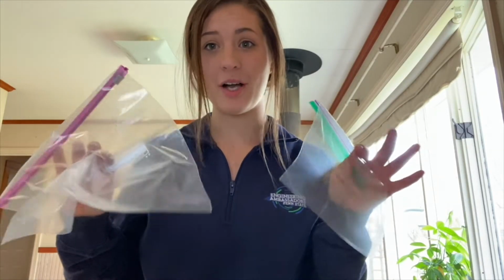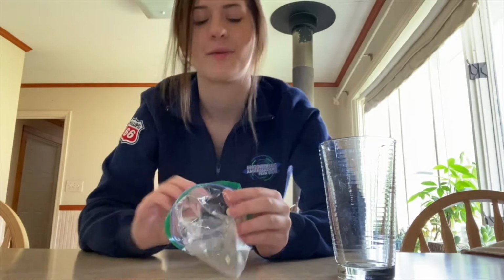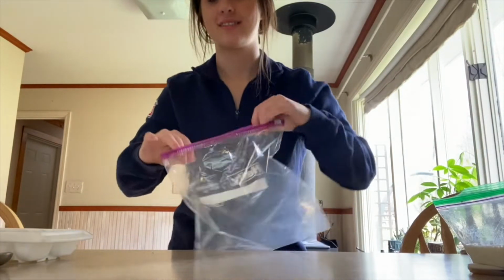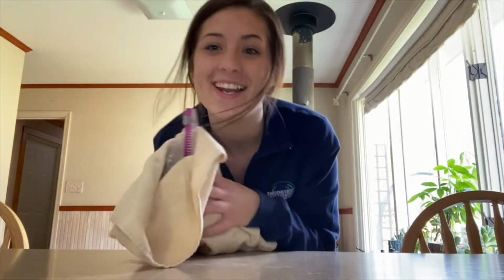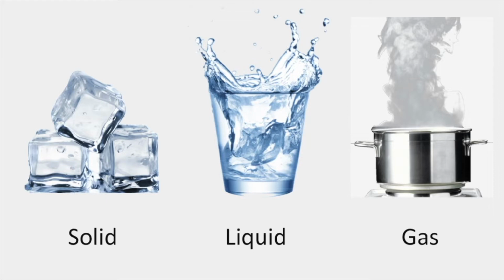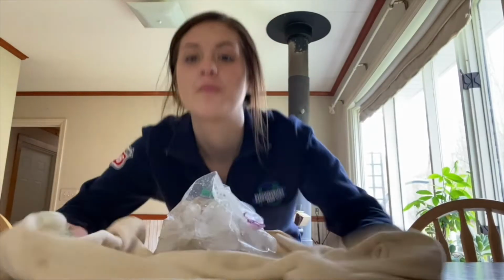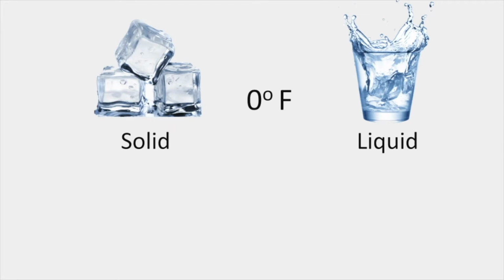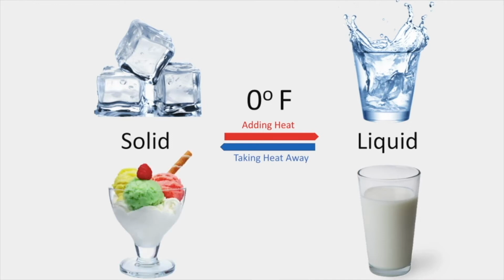Example Film: Ice Cream! Using Science to Make Ice Cream in Minutes!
The Craft of Scientific Films
Appendix C

Sumo Robot Fighting Competition (2020)
Created by and used with permission from: Jordan Kubenik